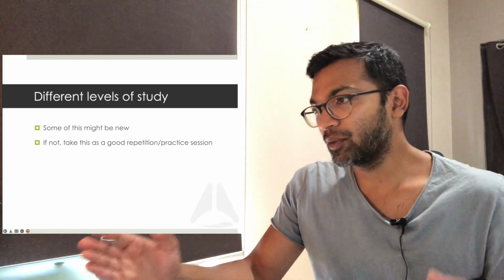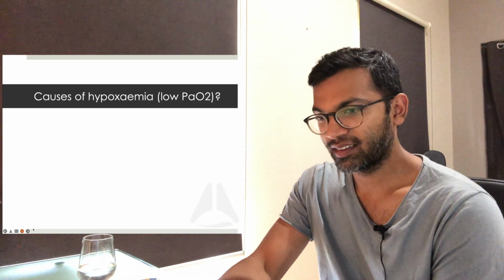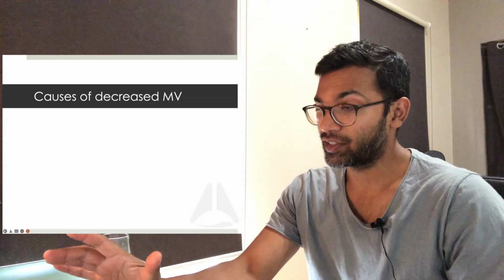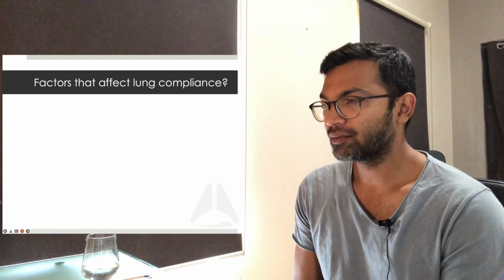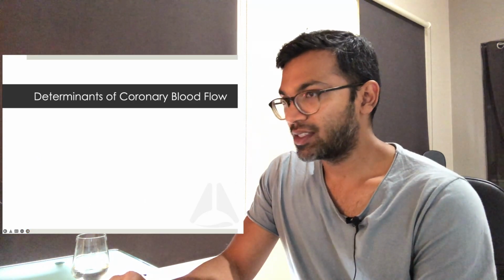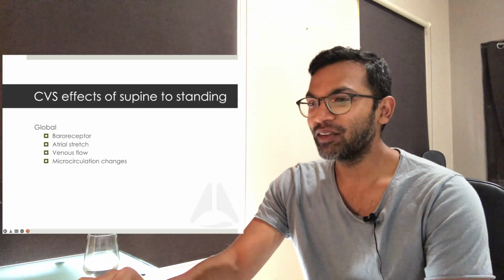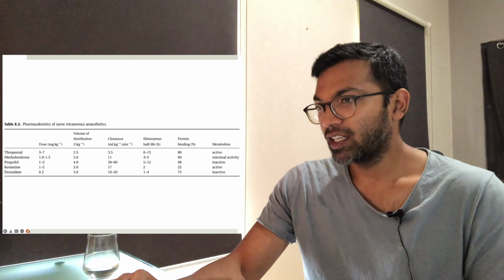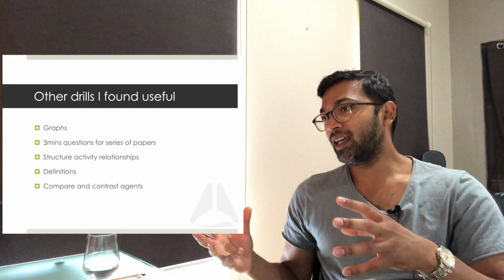Primary exam drills in physiology and pharmacology for anaesthetists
Good luck to all the trainees sitting this massive exam!